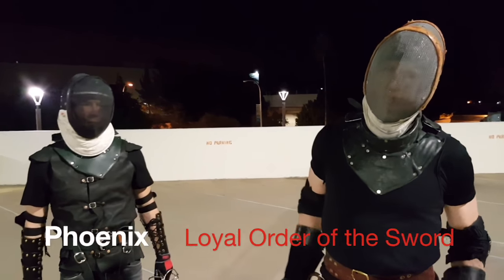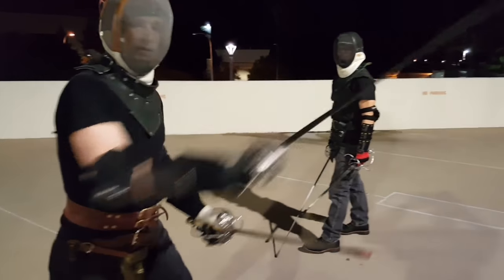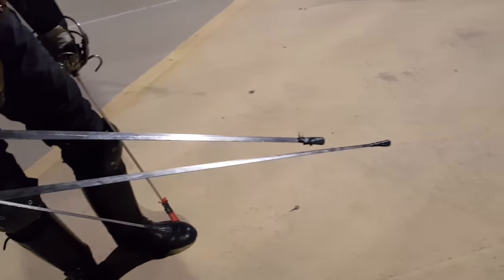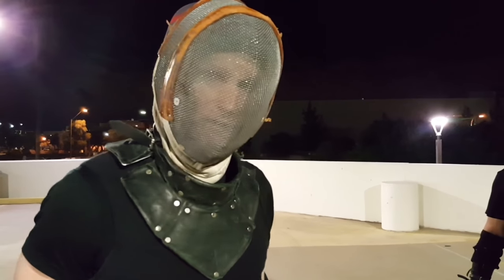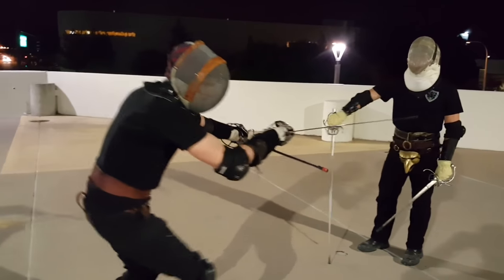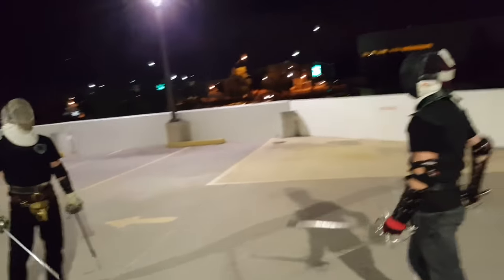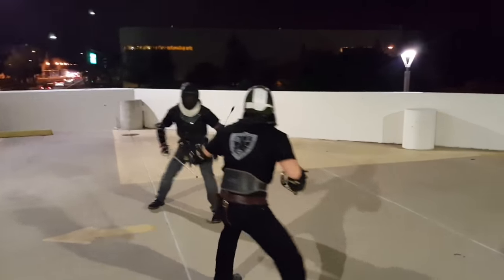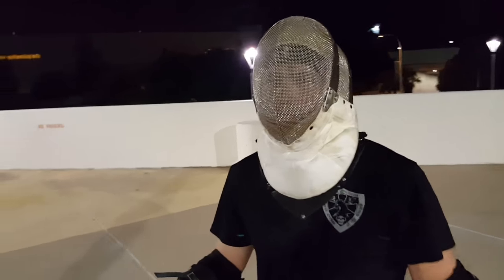Rapier and Dagger with Greg Hinchcliff Maestro - Loyal Order of the Sword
This video is about Rapier and Dagger with Greg Hinchcliff Maestro - Loyal Order of the Sword